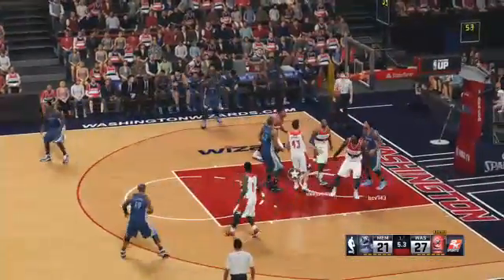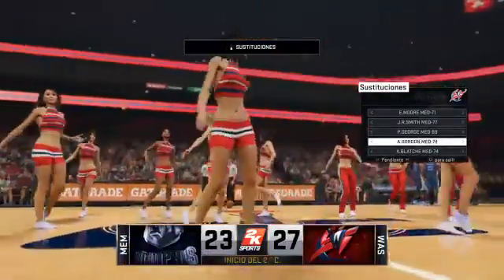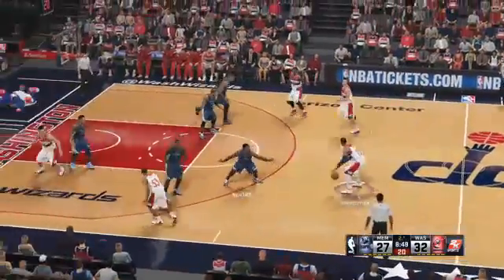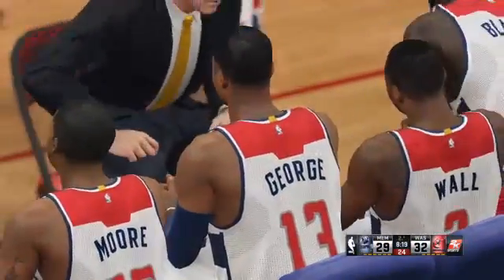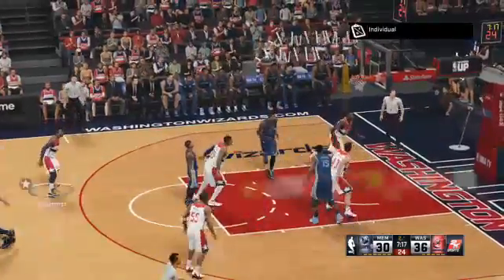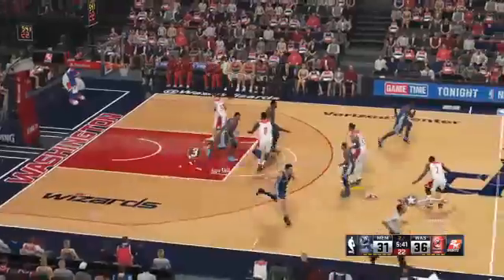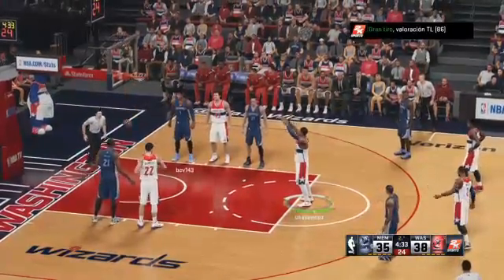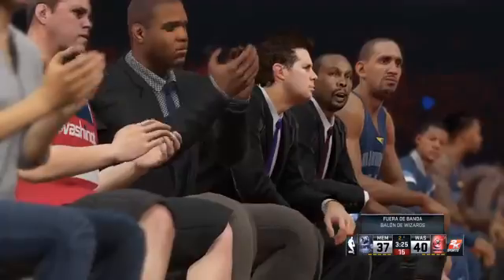Memphis VS Washington SP XXI PS4 - 2 / 5